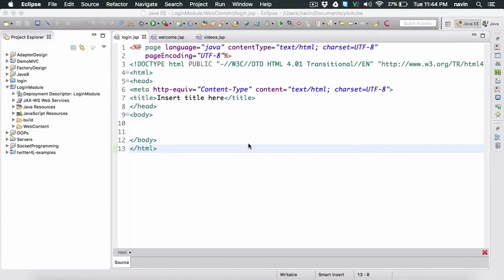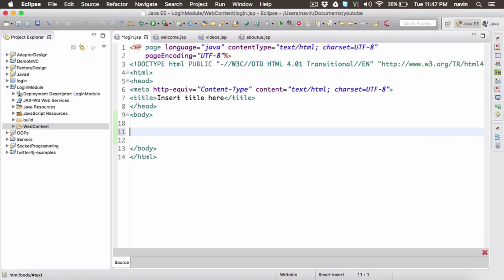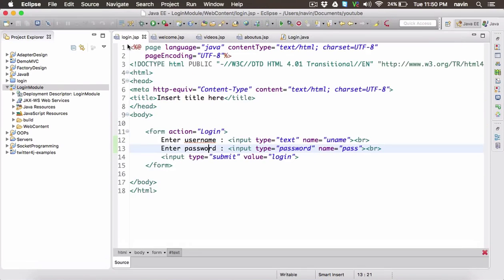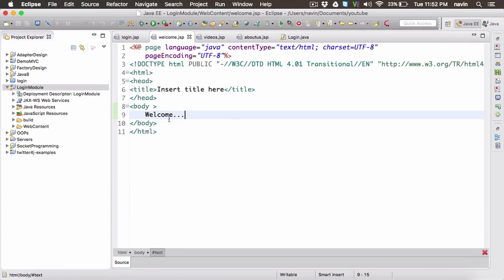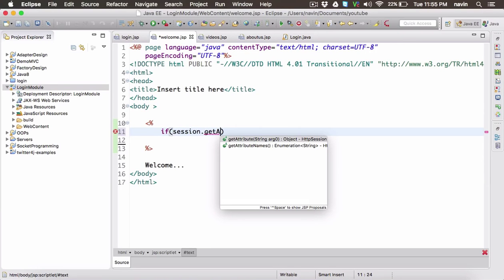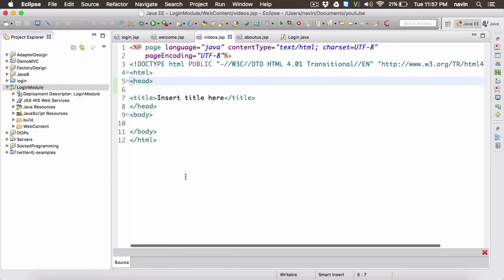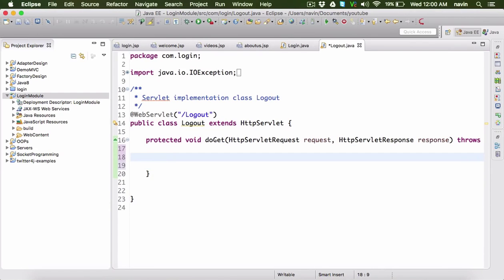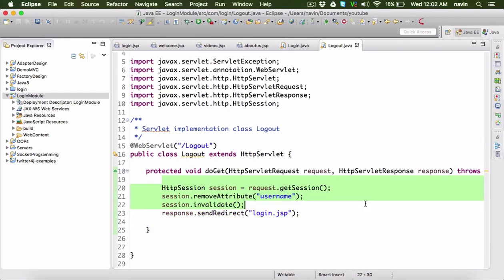Login using Servlet and JSP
Login form creation using jsp and servlet